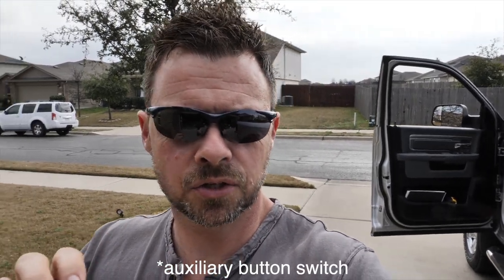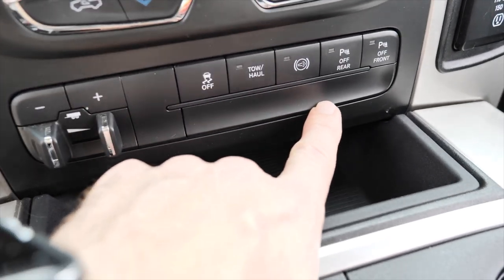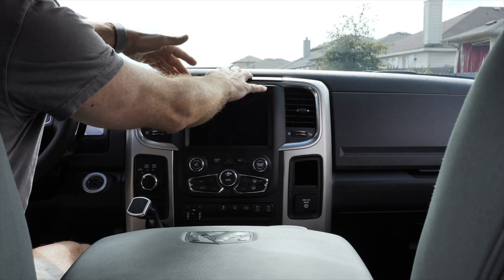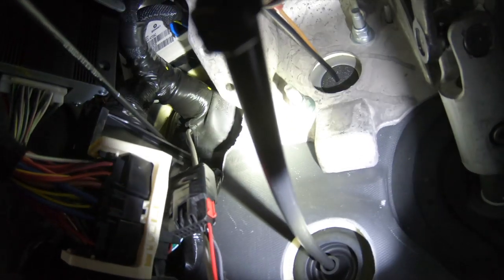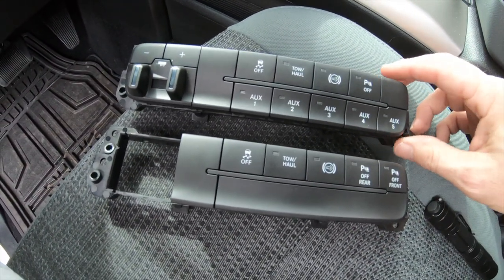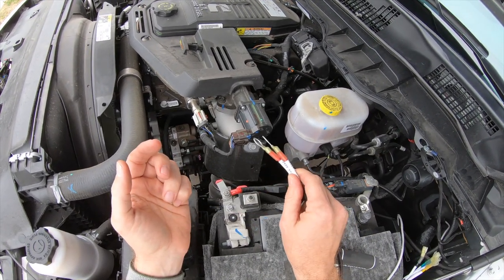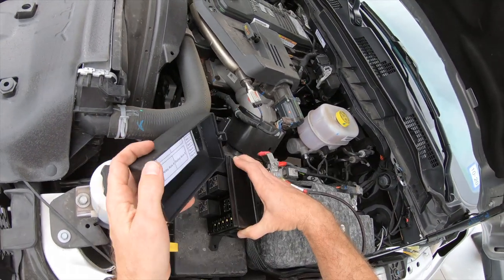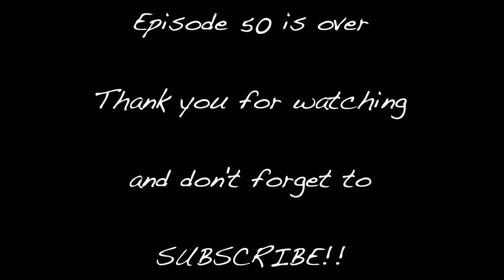Ram 2500 auxiliary button installation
Installing an auxiliary button panel from 4th Gen Ram Electronics. This thing is a game changer and the build quality is superb!!

External mic

Cool drone shots were shot on the DJI Inspire 1 Pro black and the Mavic Air